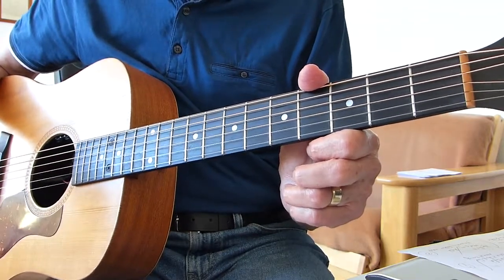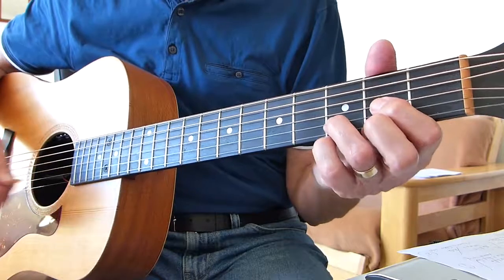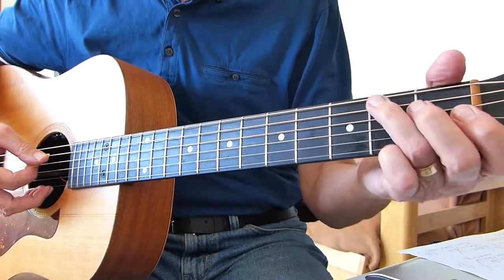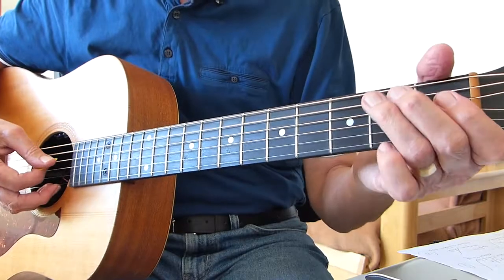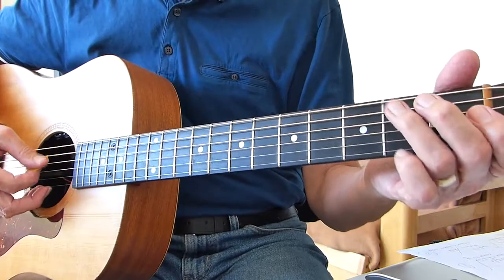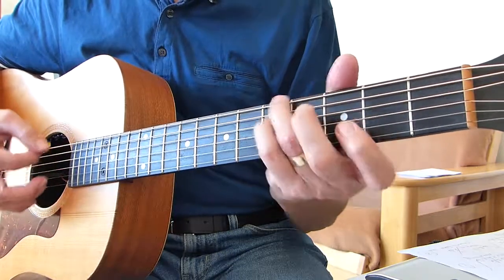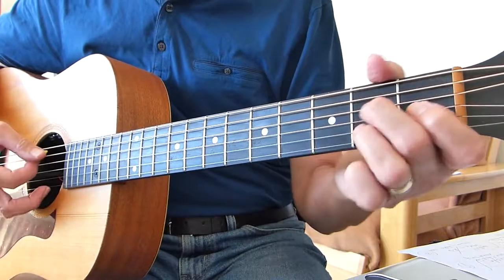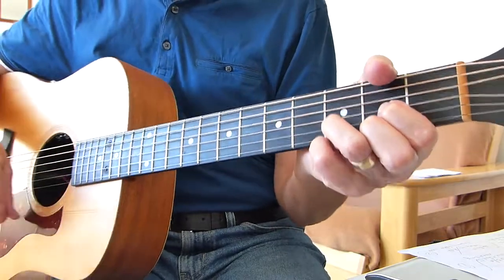Let Him Fly - Patti Griffin - Guitar Lesson - Part 1